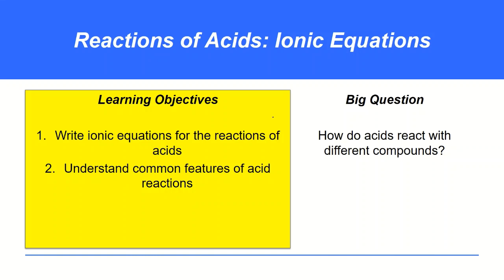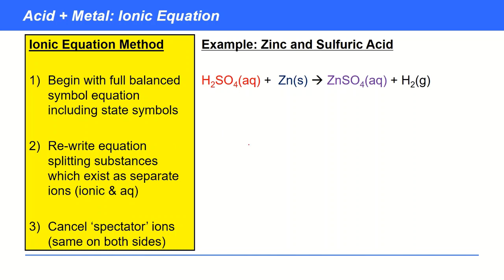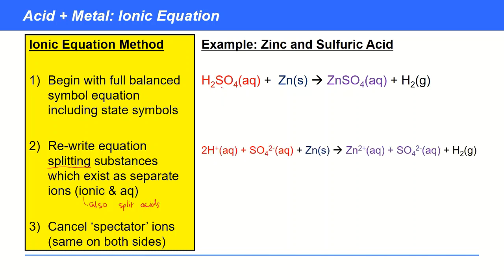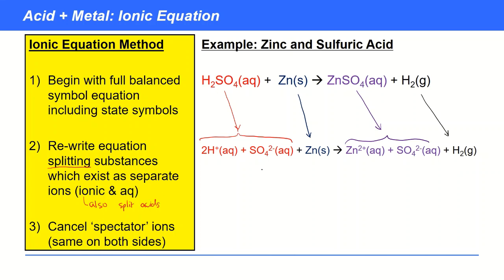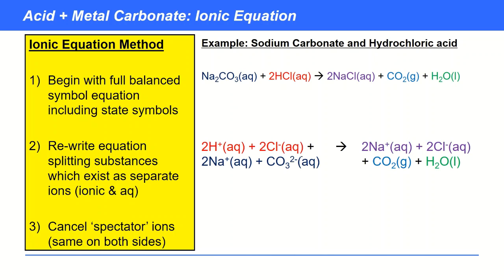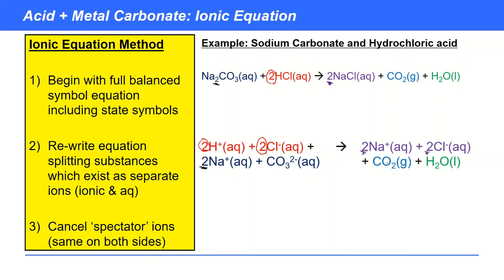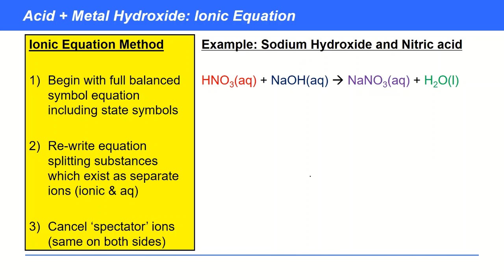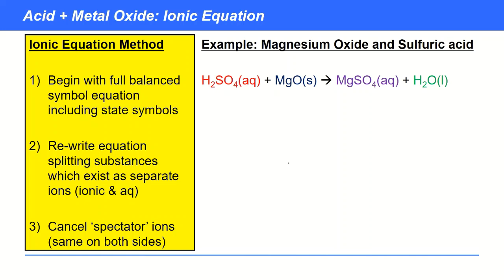KAC27.1 - Acids & pH: Reactions of Acids: Ionic Equations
How do acids react with different compounds?

Ionic equations allow us to get to the heart of this.

00:00 - Introduction
00:14 - Acid and Metal
03:06 - Acid and Metal Carbonate
05:07 - Acid and Metal Hydroxide
06:05 - Acid and Metal Oxide
07:37 - Summary and Comaprison